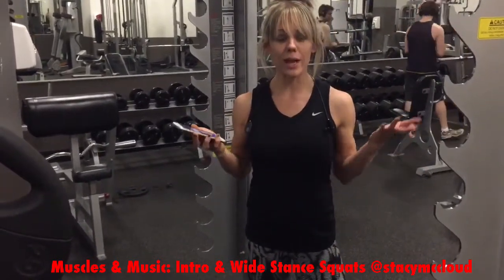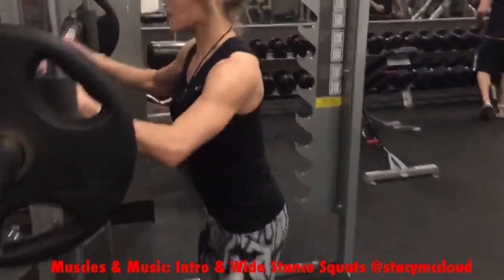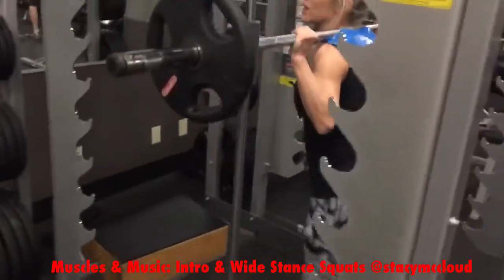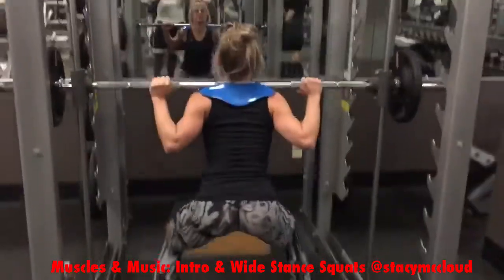MUSCLES & MUSIC: Intro & Wide Stance Squats Demo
Today I give a quick intro for this new Video Blog and demonstrate WIDE STANCE SQUATS.

From showing you my favorite workouts using my music friends as guinea pigs, to celebrity workouts/tips, or just great exercise examples set to music that will get you moving. Muscles & Music is a unique spin on your typical gym guide!